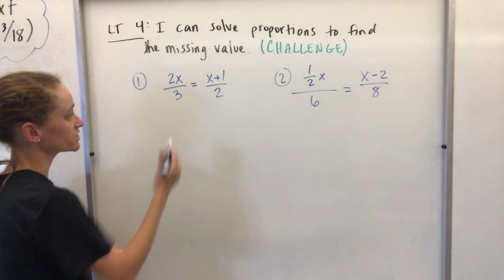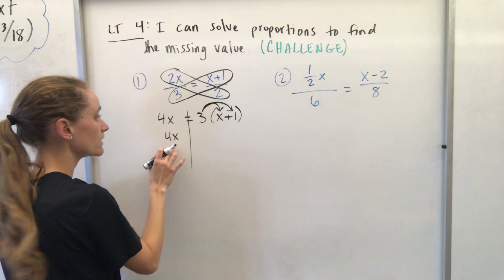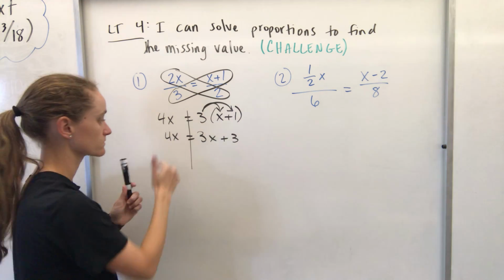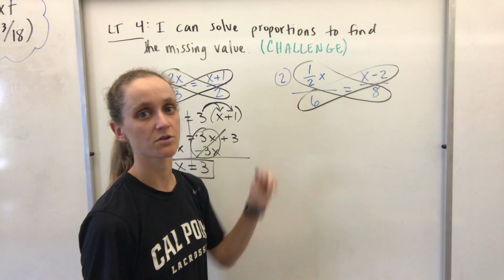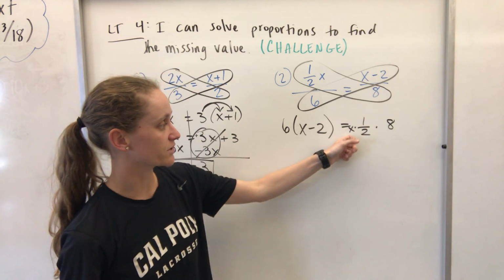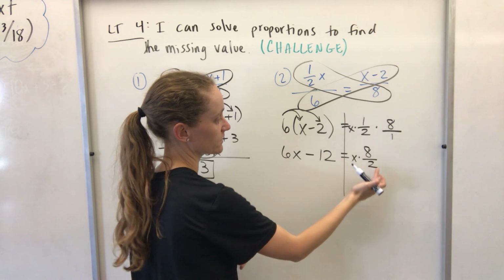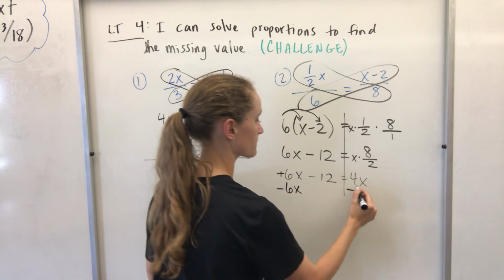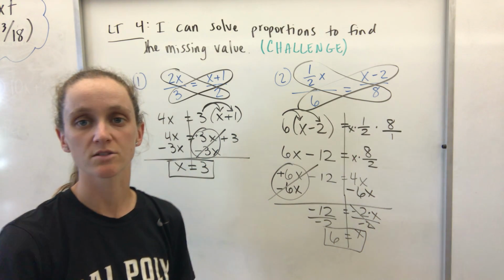Challenge: How to set up and solve proportions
If this video is too challenging, feel free to watch my first video on this topic:

And here is the link to the solving for a variable video if you need additional help: